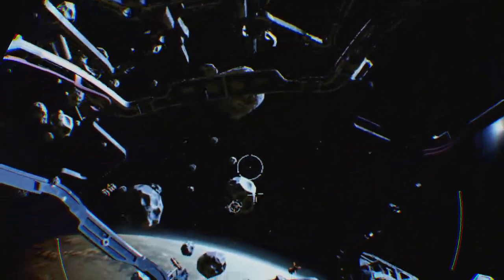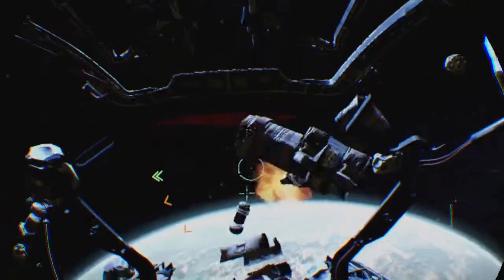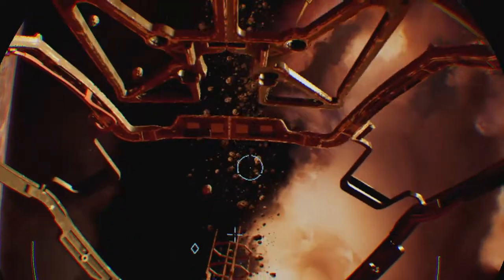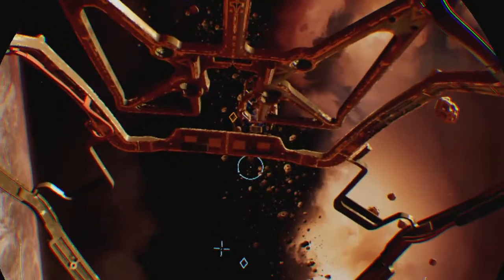End Space_20181014191838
End Space